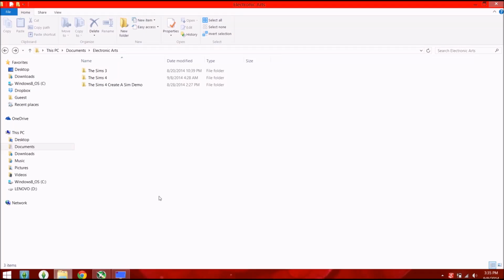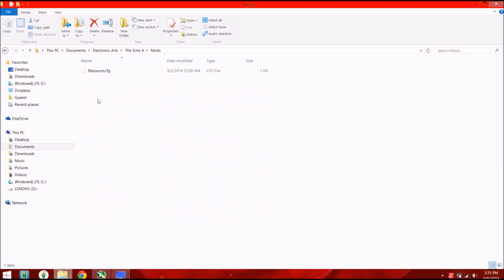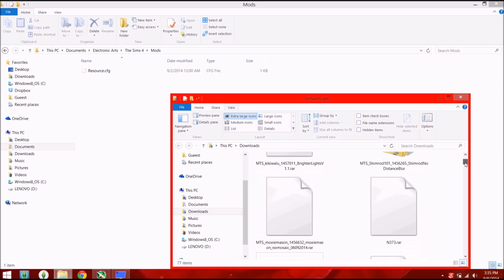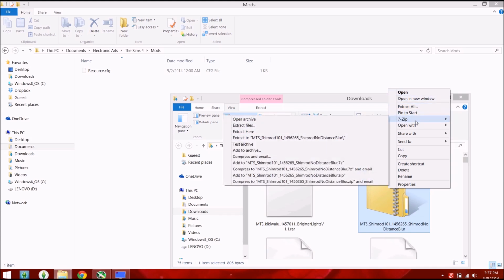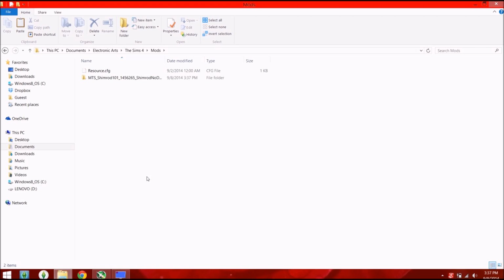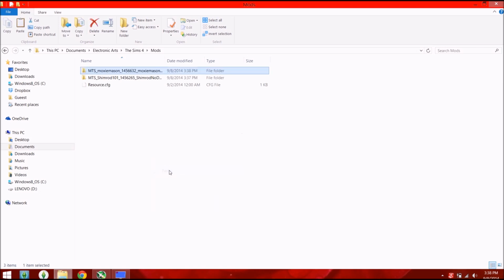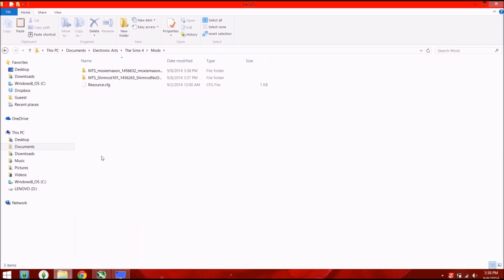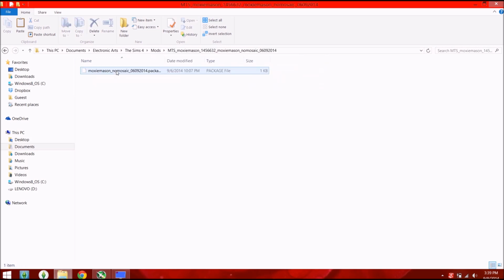The Sims 4: How to Install Mods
PSA: NOT ALL MODS NEED TO BE EXTRACTED!
***(Annotations added, please watch on Computer)***
Hey Simmers!! As promised a tutorial video on how to add mods in the Sims 4!! Links to the mods i added are below! All mods can be found on Mod The Sims

Facebook Page (Best Way To Reach Me)